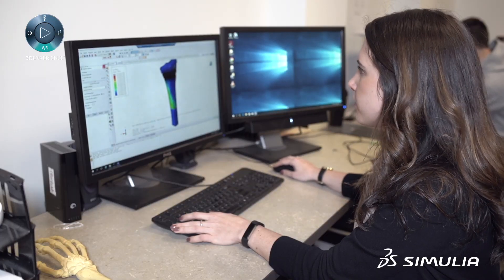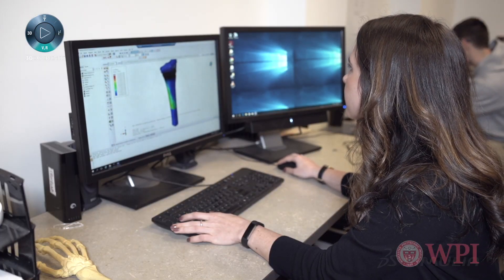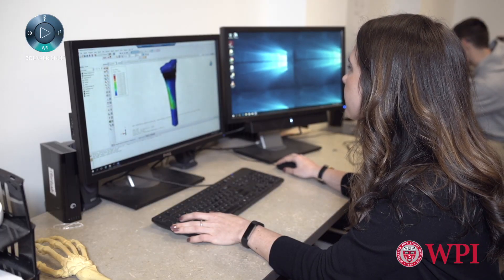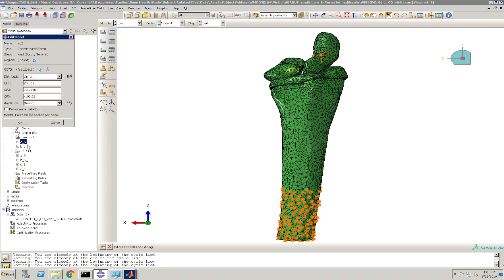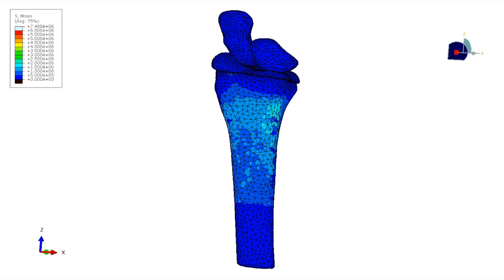Customer Testimonial | Simulation Provides New Insights into Bone Adaptation in Humans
Worcester Polytechnic Institute - Customer Testimonial Video

Megan Mancuso, a Doctoral Student and IGERT fellow at Worcester Polytechnic Institute (WPI), uses simulation to provide new insights into bone adaptation in humans. Learn how Megan and the Musculoskeletal Biomechanics Laboratory at WPI are using Abaqus to better understand mechanical forces human skeletons experience while exercising and how those external forces relate to the internal stresses and strains on our bones that triggers an adaptive response. This understanding may help to design or optimize exercises that could provide increased bone strength in women in a way that could offset osteoporotic bone loss and fractures later in life.

Learn more about what SIMULIA offers the field of Life Sciences,